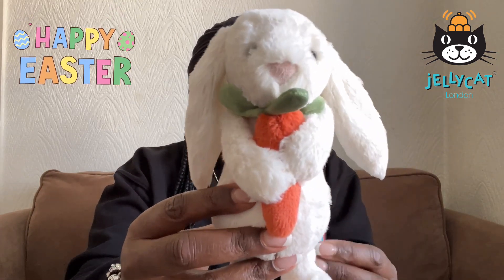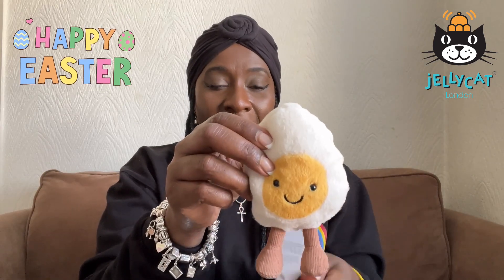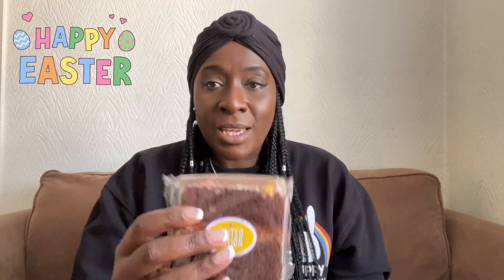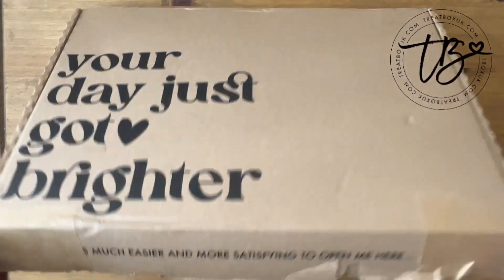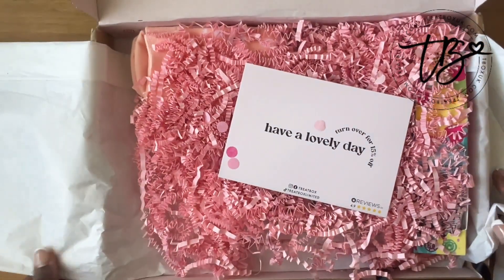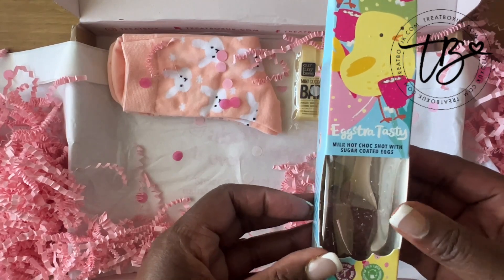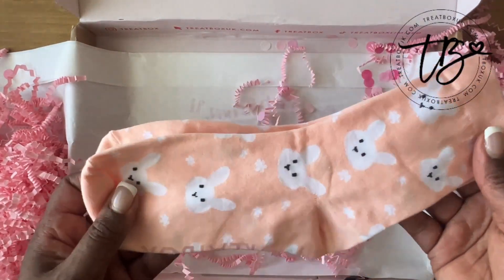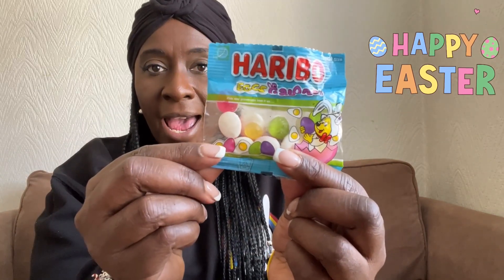HAPPY EASTER: JELLYCAT & TREATBOX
My little Easter haul 2024 🐣